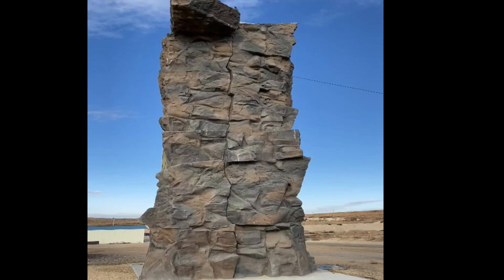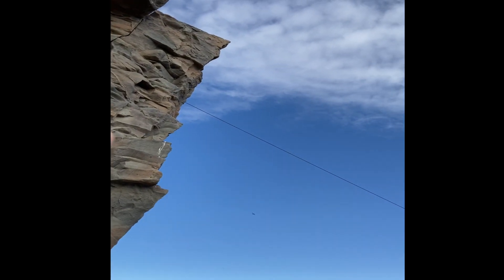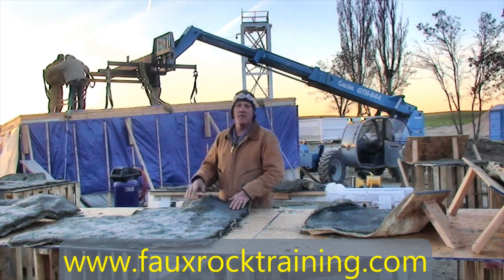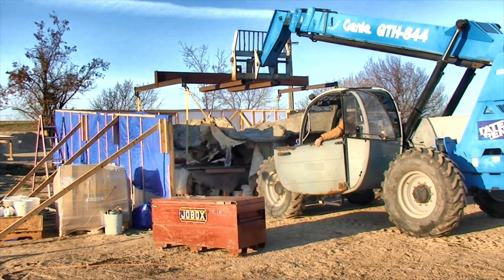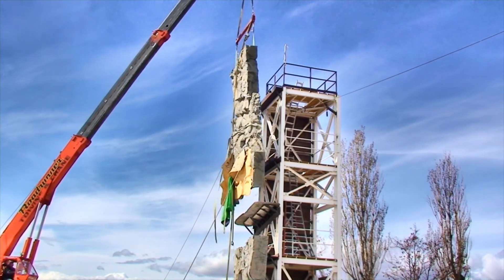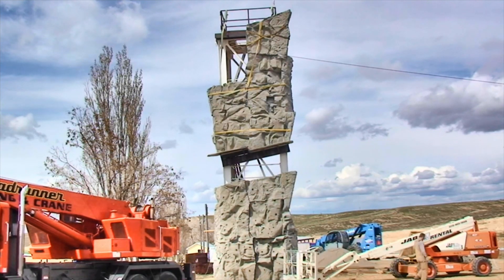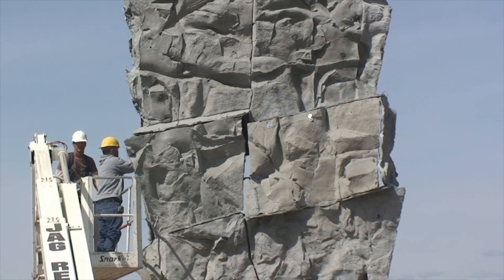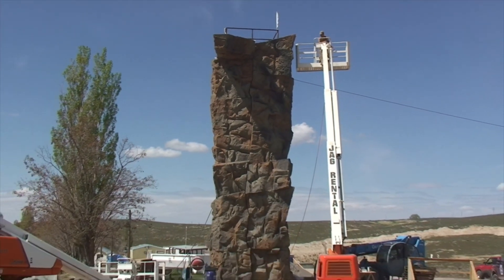Can't believe I made this climbing wall with my interlocking rock panels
This is a video on how to make a 43ft tall DOD tactical rock climbing wall using my interlocking rock panels

What you receive:
Training Includes:
All of the Formulas, Techniques, Procedures, and Trade Secrets for: